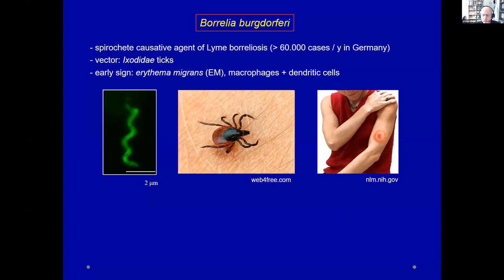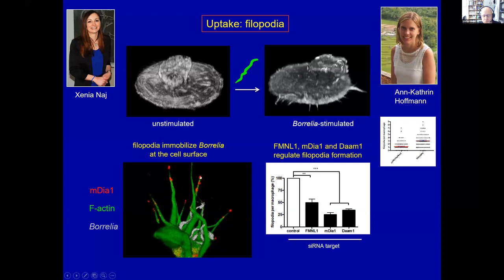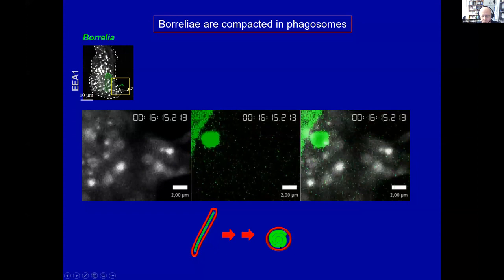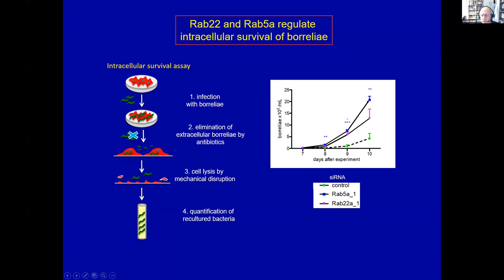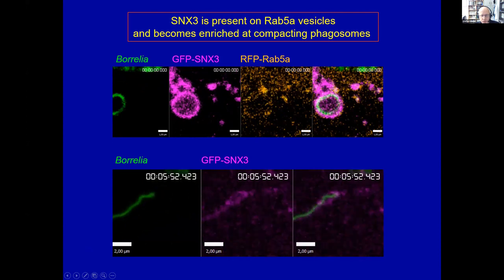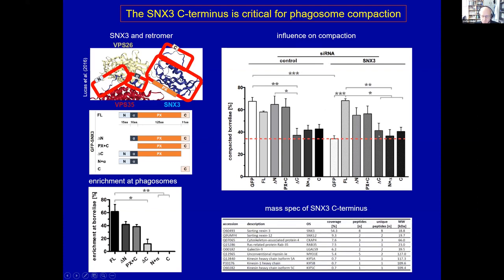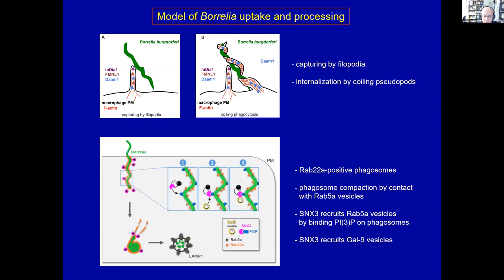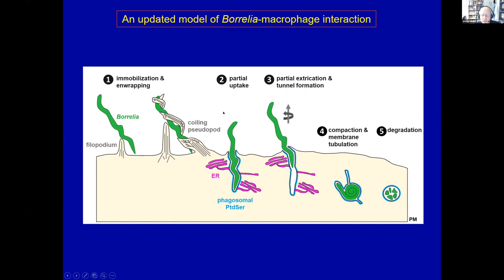Uptake and intracellular processing of Borreliae by human macrophages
Prof. Stefan Linder,
2nd European Crypto-Infections Conference
26th-27th September 2020,
via Zoom